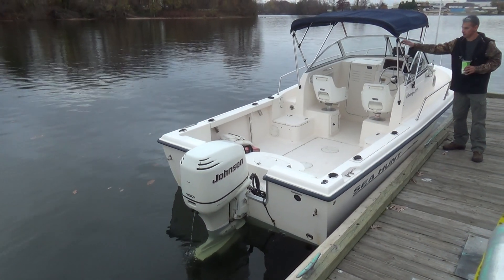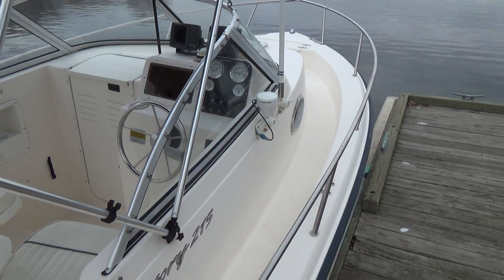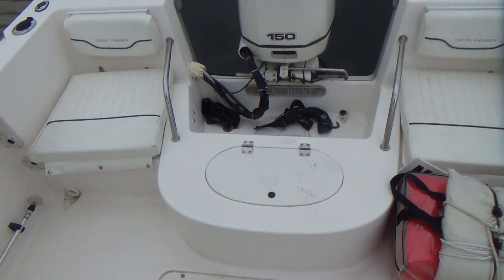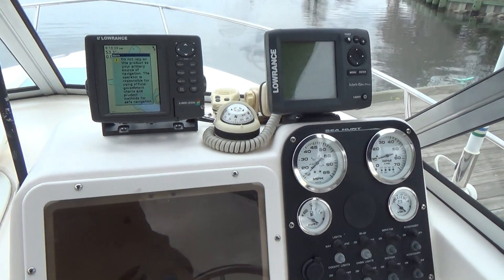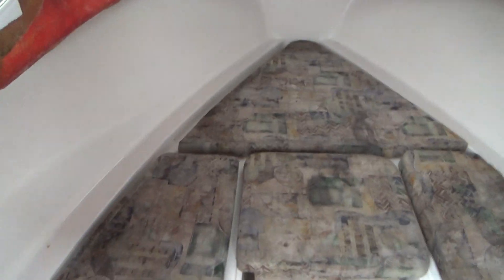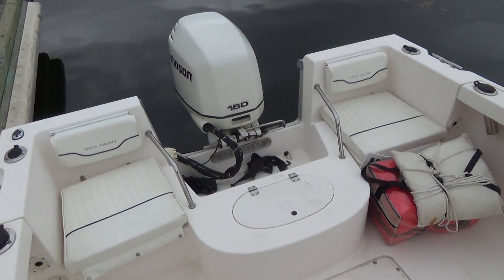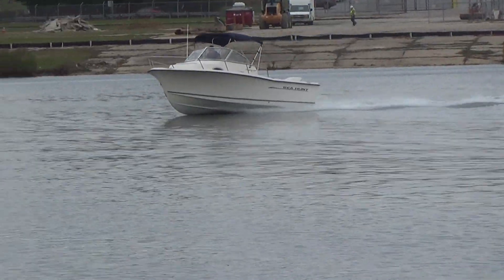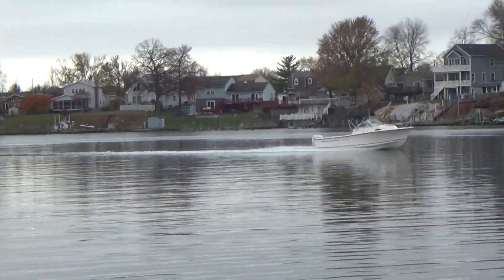2004 Sea Hun 215 Voyager